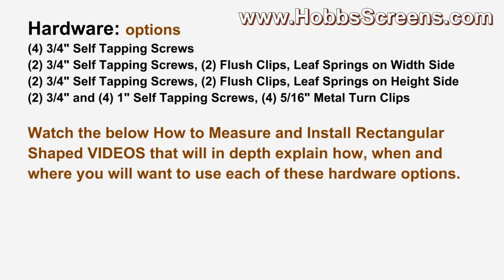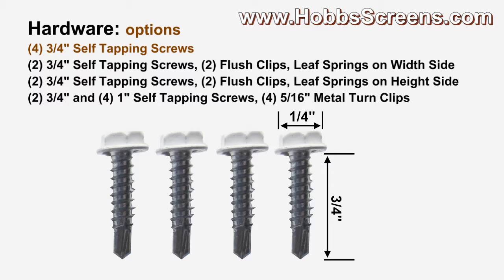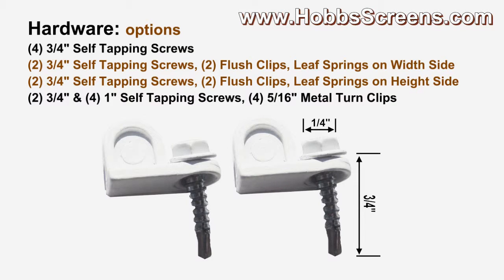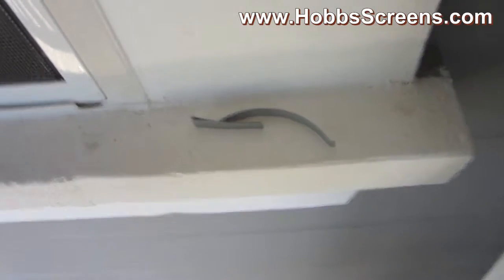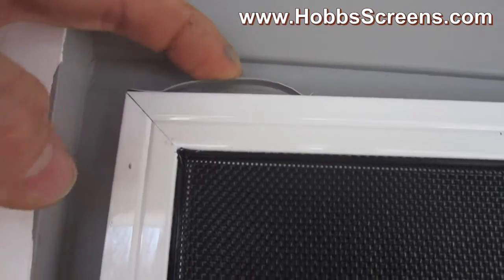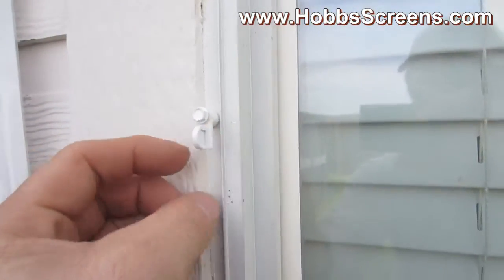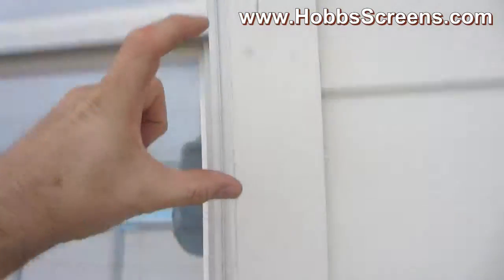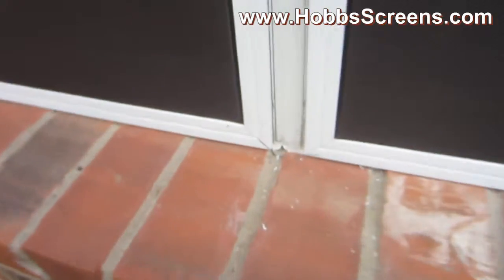Hardware Options for Rectangular Shaped Solar Screens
Pickups from our Austin TX facility only, we do not ship our solar screens.
This video explains the hardware options that we have for  our rectangular shaped solar screens.  Watch our in depth How to Measure & Install rectangular shaped solar screen videos to understand how to install our rectangular shaped solar window screens using these different hardware options.